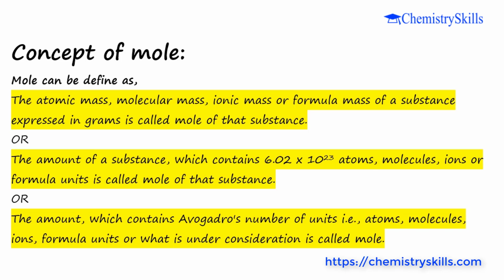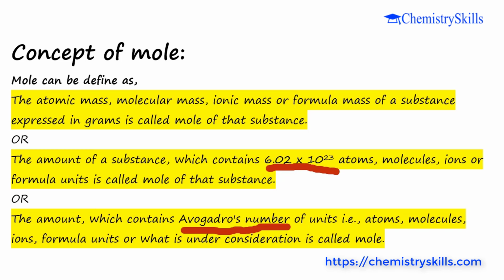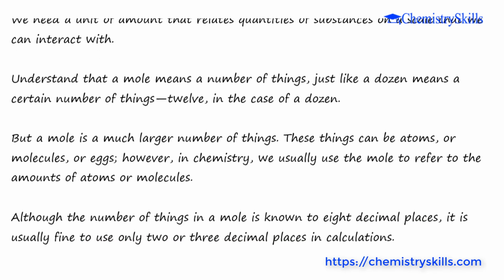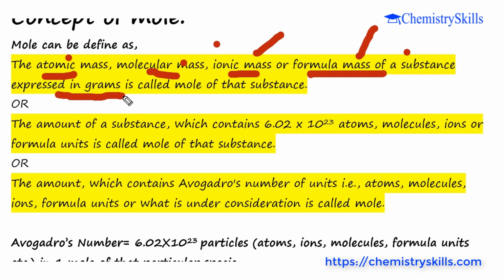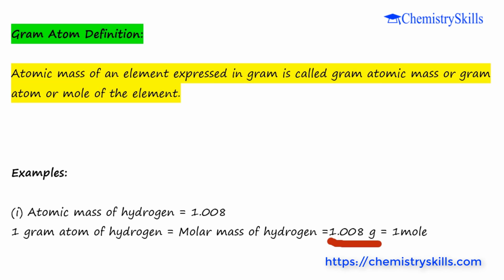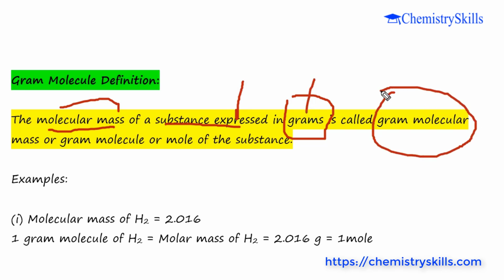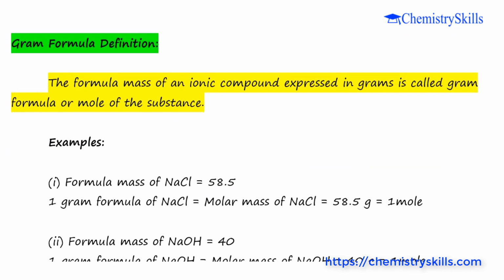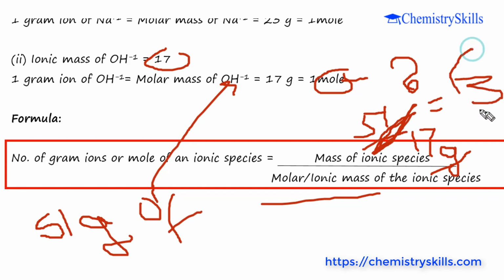Concept Of Mole in Chemistry | Avogadro's No | Chemistry Skills | Free Crash Course